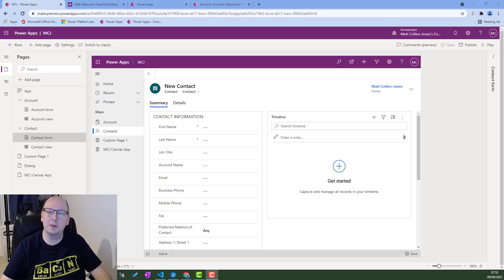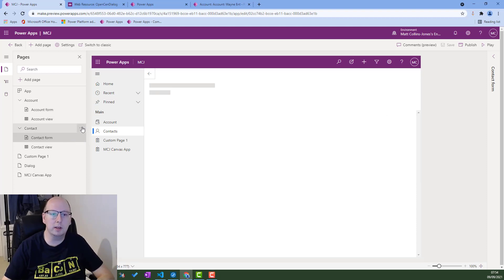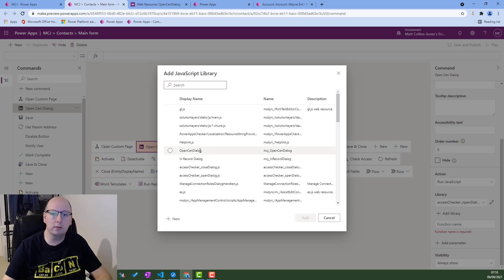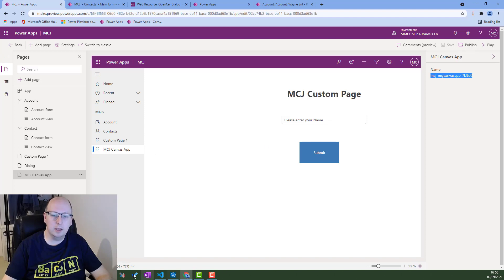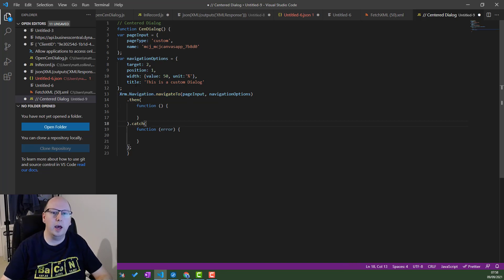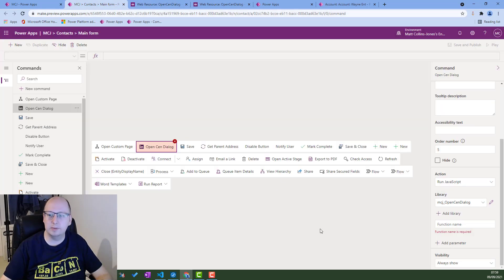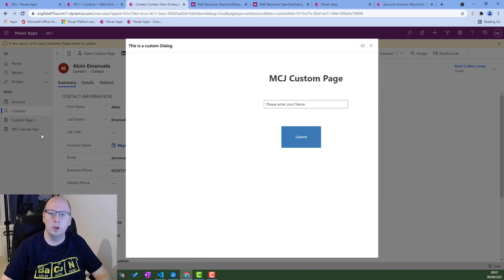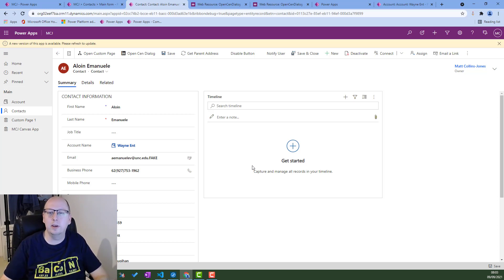Power Fx Commanding - How to Launch Custom Page with Power Fx and JavaScript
In this video I go through how you can use the new Power Fx Command Designer to launch a Custom Page. This requires JavaScript but the custom button can be added through the command designer.